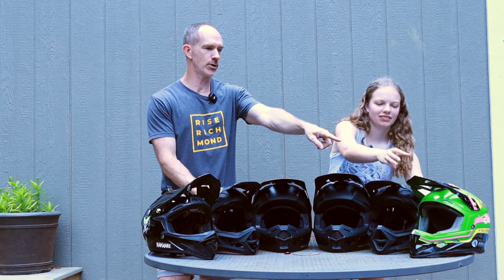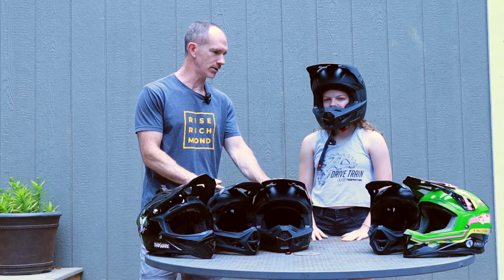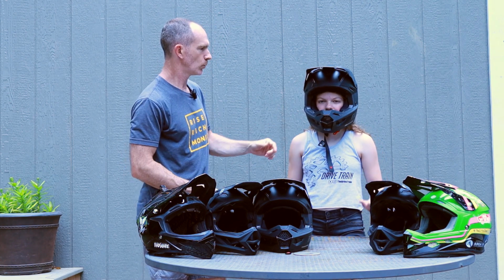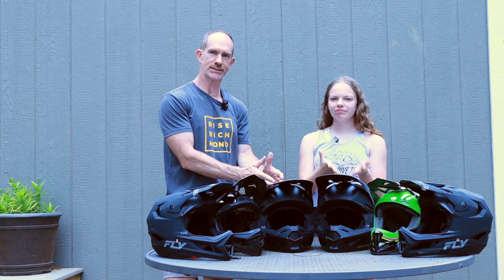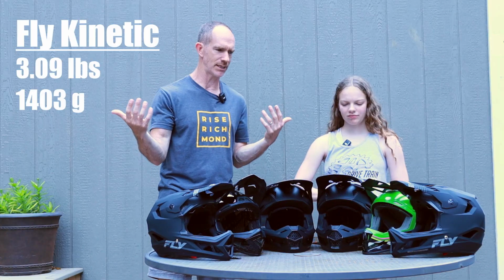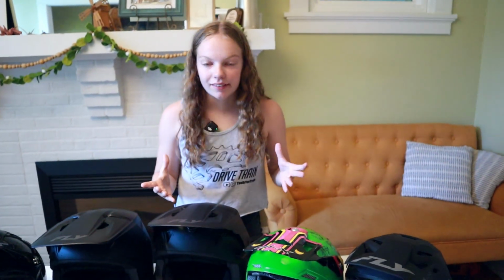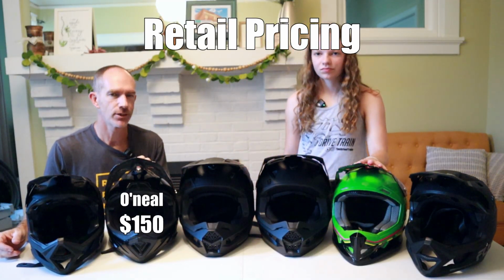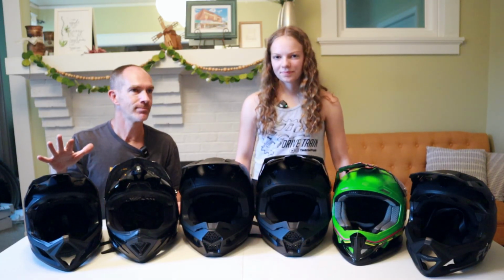FLY RAYCE vs FLY KINETIC vs O'NEAL vs GLX Helmets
We often spend so much energy on picking the best parts for our bike that we forget to choose great safety gear. Let's dive into the differences of these different helmets and how you can benefit from investing a few extra dollars into saving your brain.  Be Smart... Not Sorry.

Fly Rayce
Fly Kinetic
O'Neal SRS
GTX Youth Helmet

Thanks to:
Fly Bikes -@Flybikesbmx
Vega Racing BMX - @vegaracingbmx
Rocket Racing - @rocketracing_rva